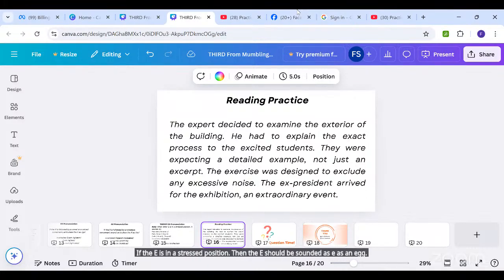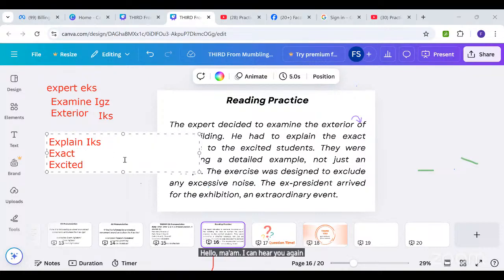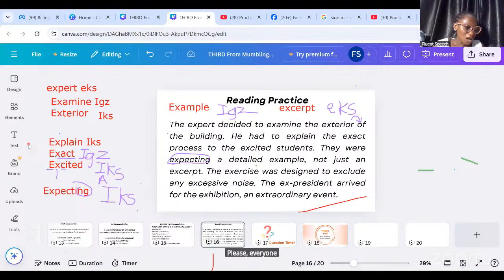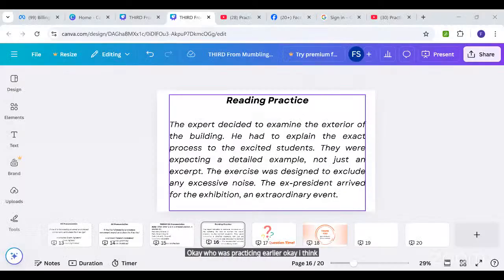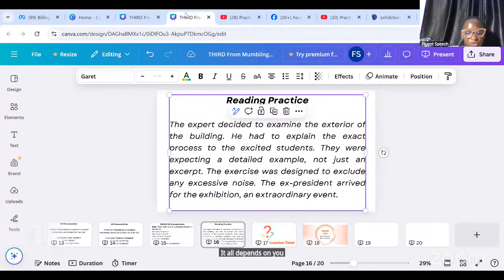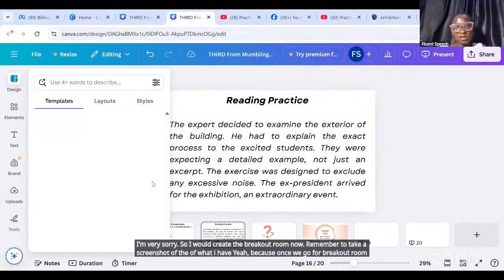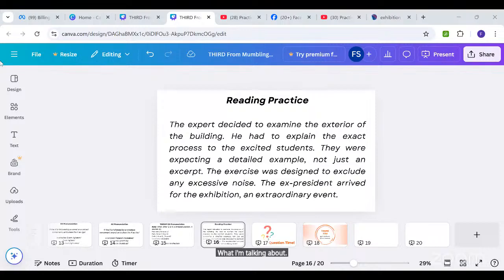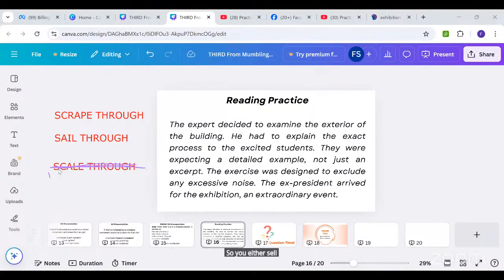Practice With ME (Mastery)